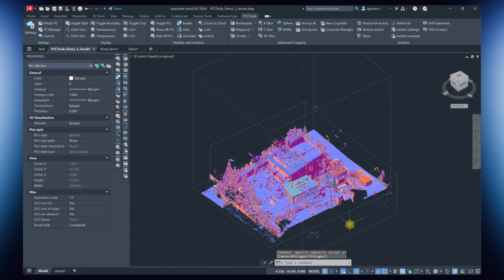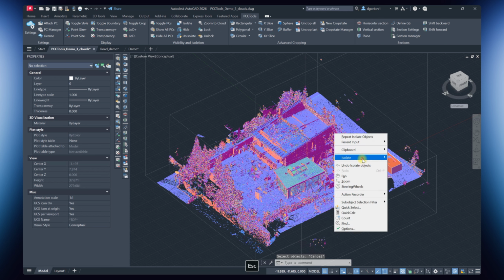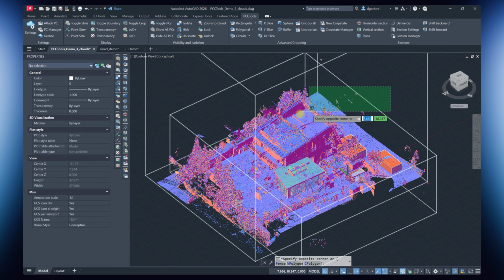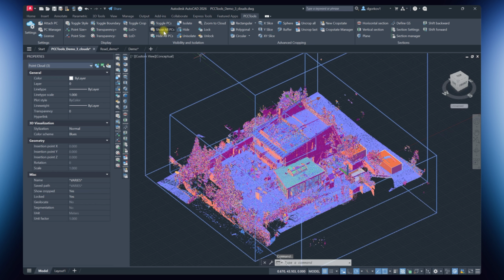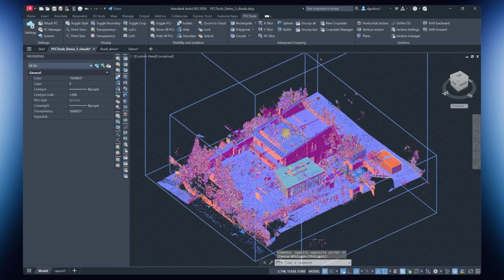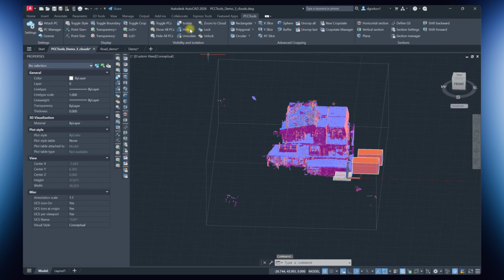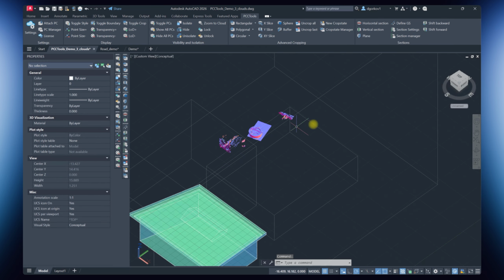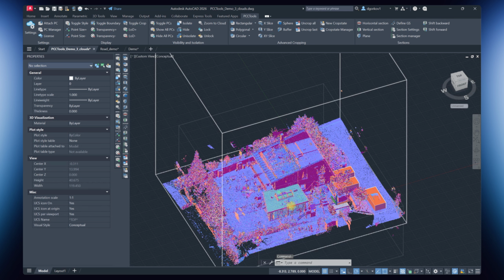Point Cloud Cropping Tools 2.0 for AutoCAD – Visibility & Isolation Tools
Take full control over point cloud visibility — even with locked clouds.
This video demonstrates how to hide, isolate, and restore objects, zoom to lost clouds, and manage complex scenes efficiently.